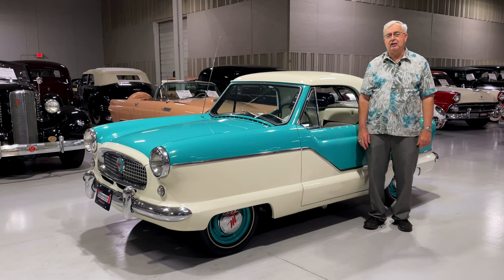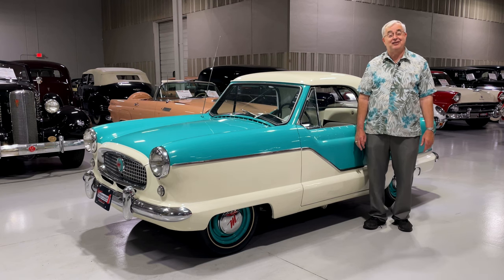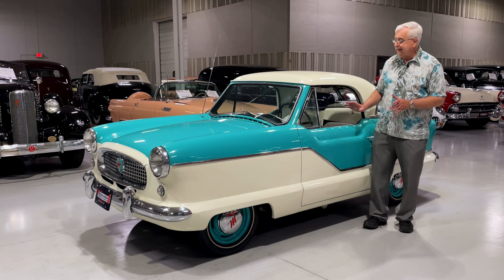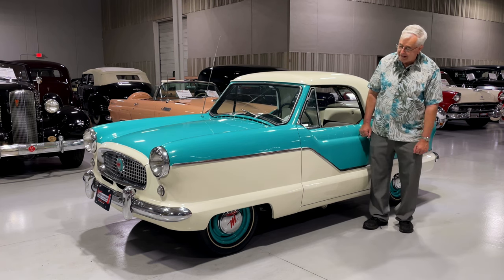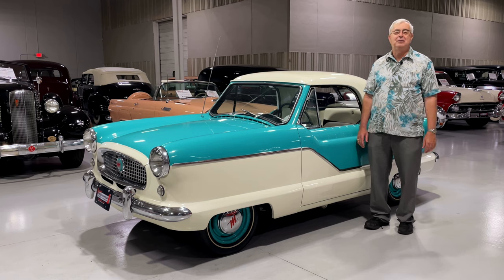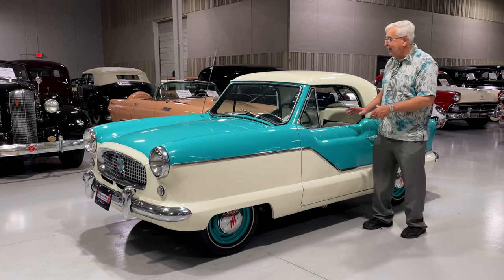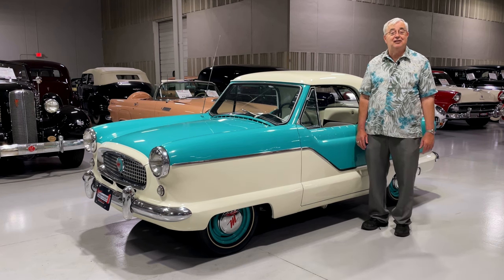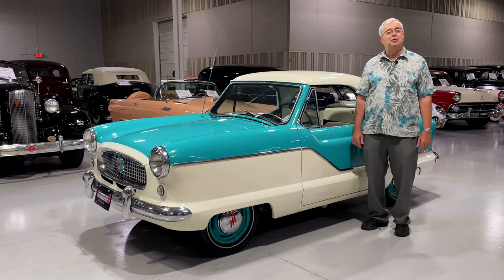1961 Nash Metropolitan at Ellingson Motorcars in Rogers, MN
This 1961 Nash Metropolitan Coupe is a cute microcar that would make anyone a great fuel-efficient classic car. The underlying theme behind the Nash Metropolitan was that of economy, a car that could get you to and from the grocery store without using a tankful of gasoline. The resulting economy car became what was believed to be the first American sub-compact car; however, it wasn't entirely American. With a drivetrain coming from the British Austin Motor Company, the body built by Fisher & Ludlow out of Great Britain, and the cars assembled in Austin's Longbridge Plant in Birmingham, England, only the design and distribution was truly American. In 1954, after Nash and Hudson merged to form the American Motors Company (AMC), they began importing the already assembled Metropolitans and began offering them for sale through their dealer network. By the time 1961 rolled around, Metropolitan production was winding down with the final car rolling off the assembly line in April '61 and dealers selling existing stock through 1962. This particular Metro comes to us from Southern-based collectors who clearly enjoyed the car during their ownership. Powering this '61 Metropolitan is an upgraded 2.0 Liter Inline 4 Cylinder Toyota engine paired with a single 2 barrel carburetor that starts up with ease. The NOM 2.0L Inline 4 is mated to an automatic transmission ensuring that just about anybody can take this classic sub-compact for a spin around the block. Riding on P155/80R13 thin whitewall radial tires on 13" steel rims with "M" logo hubcaps, this Metro has a great look and even better ride. A rear mounted continental kit spare tire adds to the classic look of the car. Accessing your personal items stored in the trunk is easy on this 1961 Metropolitan since the trunk is accessible from the outside of the car. The exterior of this Metropolitan has been refinished in a beautiful two-tone color scheme consisting of Berkshire Green and Frost White. The front split bench and rear bench seats have been reupholstered in white vinyl with black velour inserts. The dash, door panels and steering wheel are all in nice condition as well and appear to be in their stock configuration. The dash is equipped with an 80 MPH speedometer and fuel gauge, with an auxiliary Equus oil pressure gauge and auxiliary fan switch mounted neatly under the dash.

** This Metropolitan has been SOLD.

0:00 - Video Start
5:03 - Cold Start
5:38 - Virtual Walkaround

About Ellingson Motorcars:
Ellingson's Number 1 Classic and Collectible Cars is a top collectible classic car dealer in the Midwest. Our indoor showroom houses over 90 beautiful classic cars, trucks and motorcycles for sale ranging from pre-war antiques to American muscle cars to today’s modern automobiles. Our knowledgeable and friendly staff is always eager to help you find your perfect dream car. Our consignment and buying program is one of the best in the business. If you have a car you are looking to sell, let one of the staff know. We can help you determine how to maximize the price you get. We also offer a full service repair facility with the knowledge and expertise to work on most any mechanical issues. Make Ellingson's the Number 1 place to call when it comes to buying, consigning, selling, or servicing your collectible classic automobile or truck.